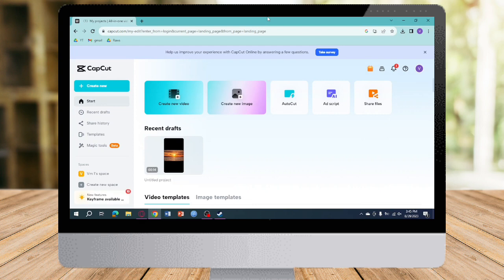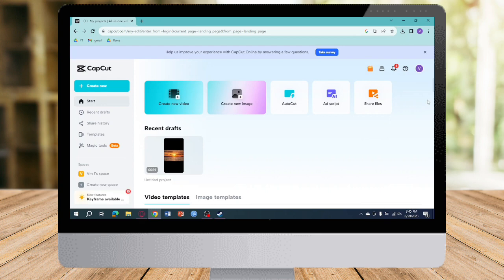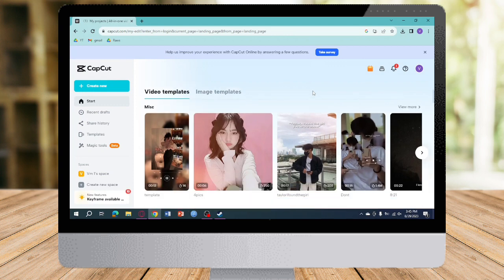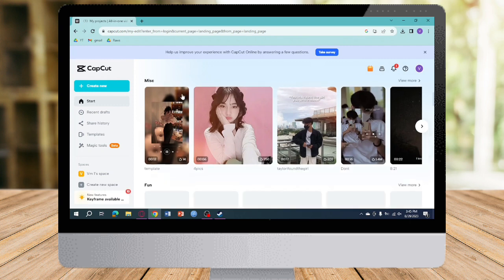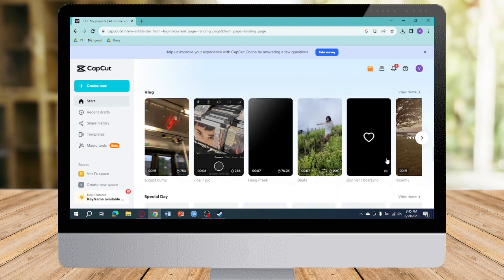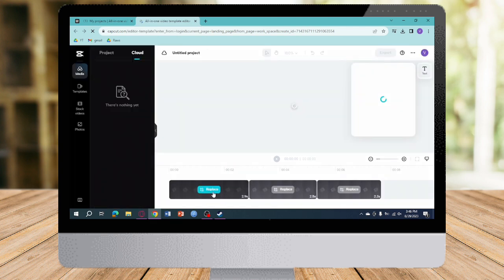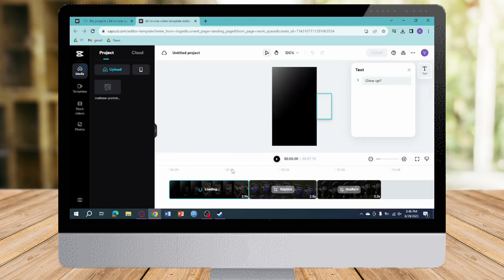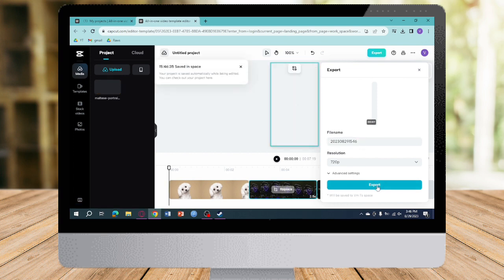How To Use CapCut Templates On PC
Unlock the full potential of CapCut on your PC by mastering the art of using templates. Our guide will show you the way.

CapCut Templates on PC: Unleash Your Creativity

Templates can take your video editing to the next level, but how do you use them on your PC?
Step-by-Step Tutorial

We'll walk you through the process, step by step, so you can navigate CapCut's templates effortlessly.
Learn how to access and apply templates to your video projects like a pro.
Creating Stunning Videos Made Easy

With CapCut templates, you can create stunning videos quickly and easily.
Discover how to customize templates to match your unique style and message.
Elevate Your Video Editing Game

Whether you're a beginner or a seasoned editor, using templates in CapCut can elevate your video editing game.
Learn valuable tips and tricks for maximizing the impact of templates in your projects.
Get ready to supercharge your video editing skills with CapCut templates on your PC. Watch our tutorial to make the most out of this powerful tool and create videos that truly stand out!